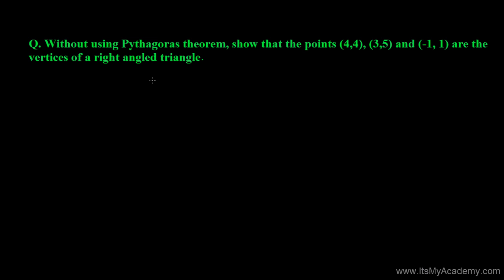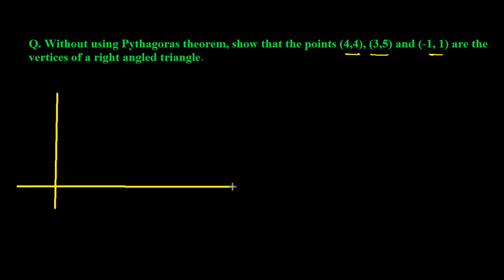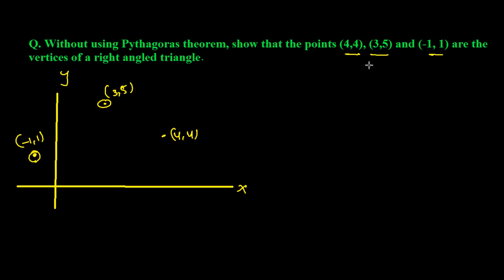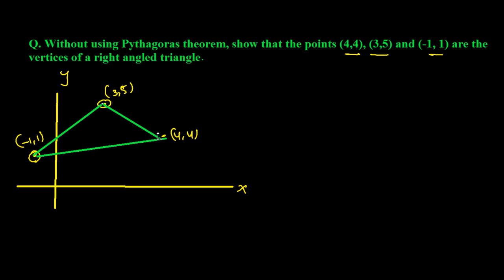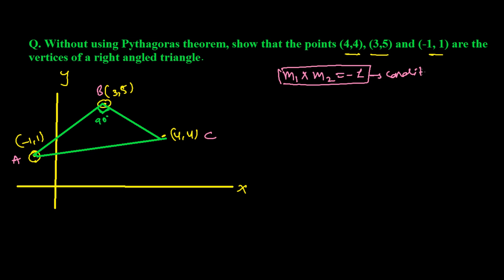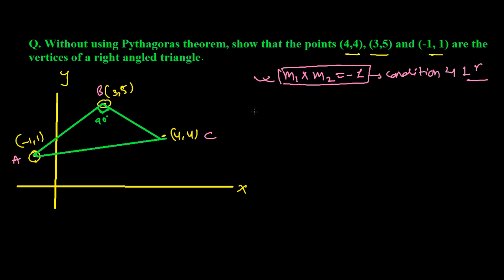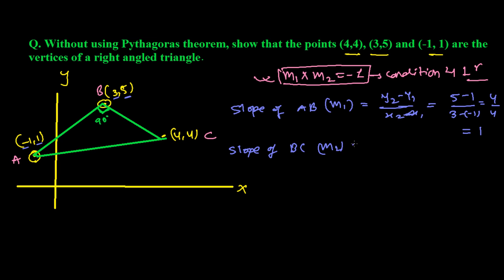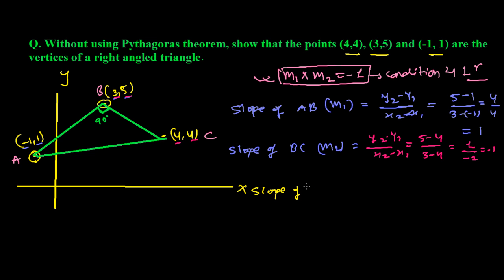Prove Right Angled Triangle Without Pythagoras Theorem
For Complete List of Videos